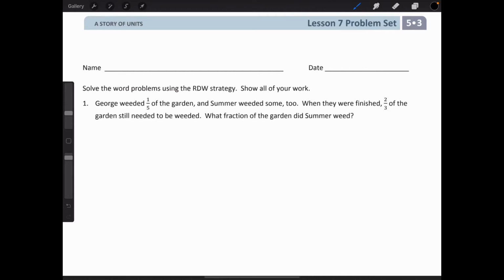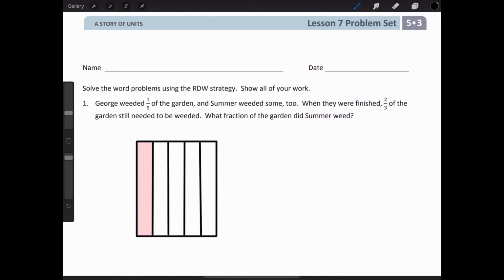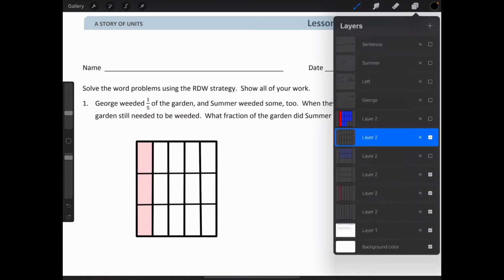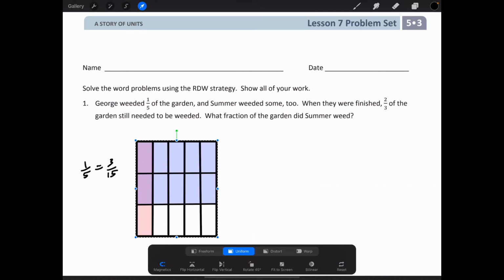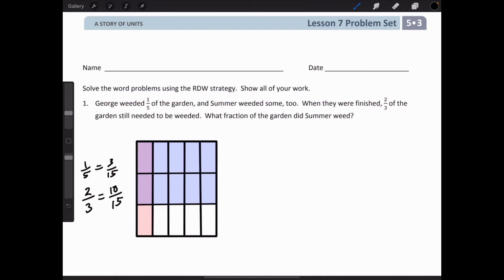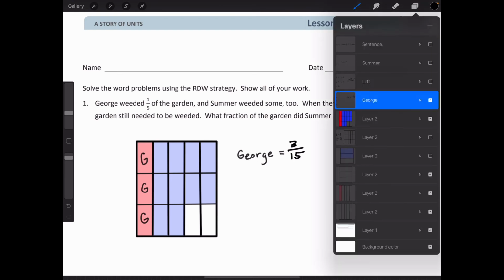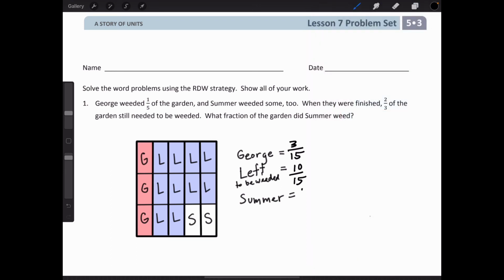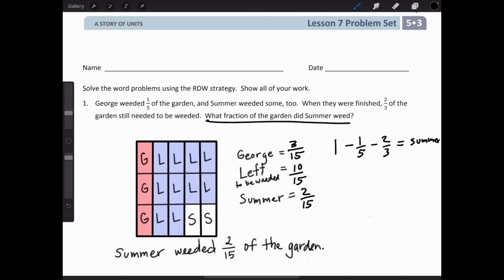Problem Solving-Weeding Fractions of a Garden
RDW Method in A Eureka Math Lesson Uses an Area Model to Give visual and conceptual understanding of how subtracting unlike fractional units leads to smaller fractional like units to arrive at the difference.  The model also gives visual clarity to reasoning with multiple steps.